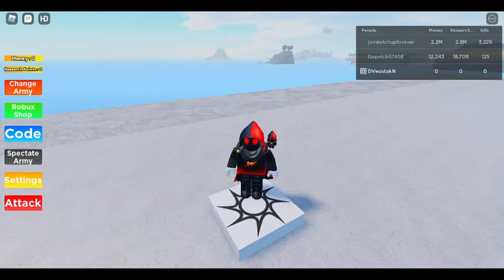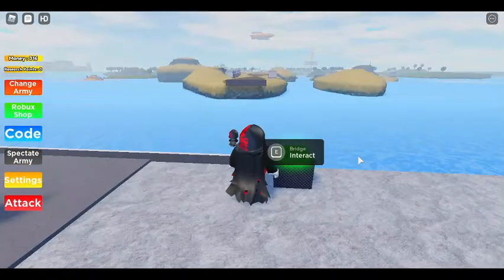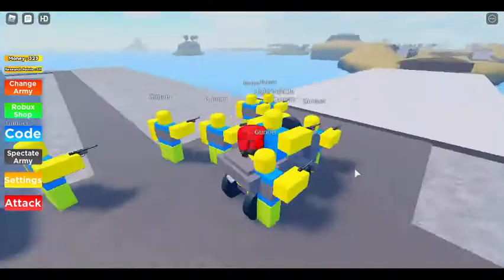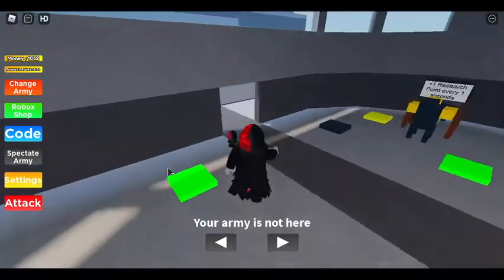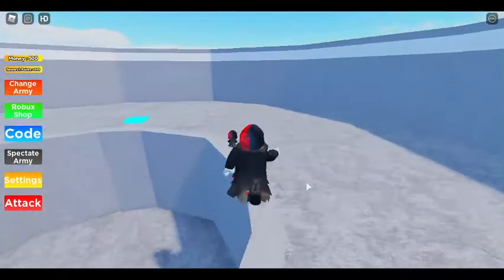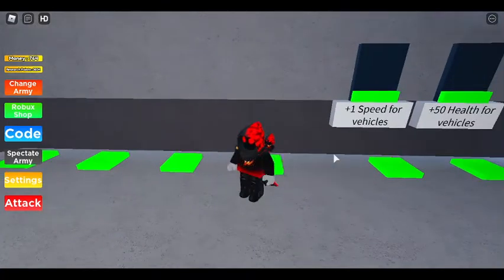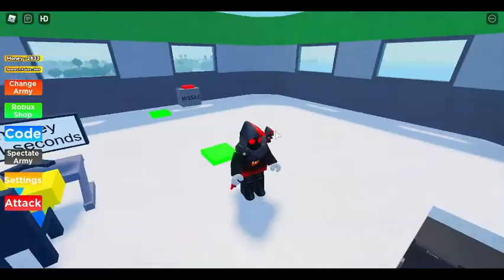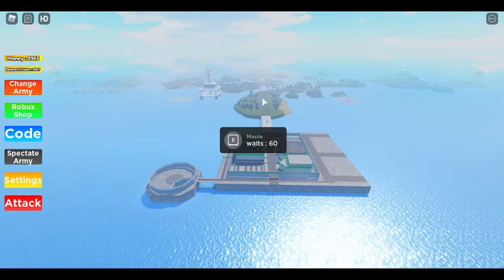NUCKING everyone! | noob army tycoon #1